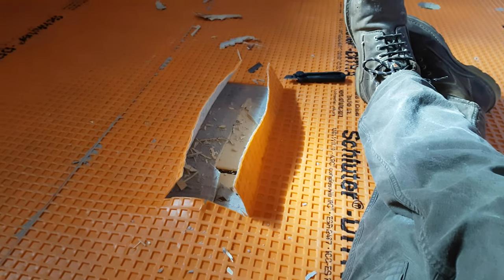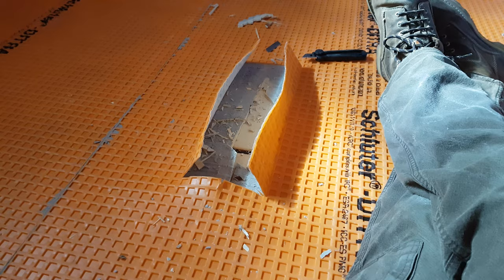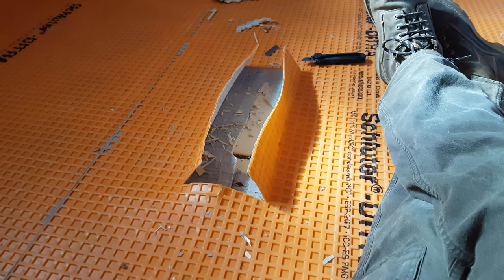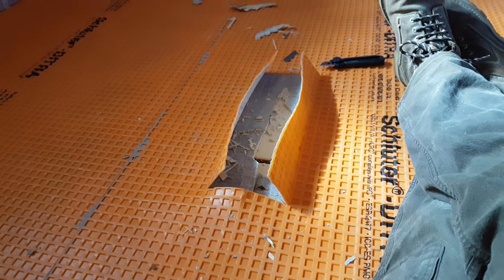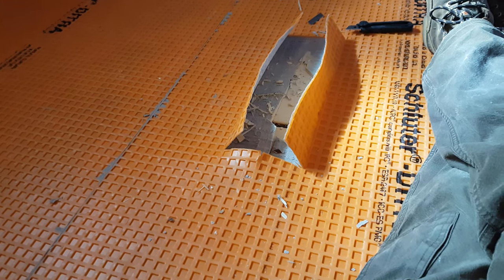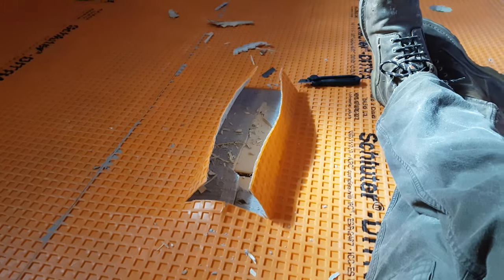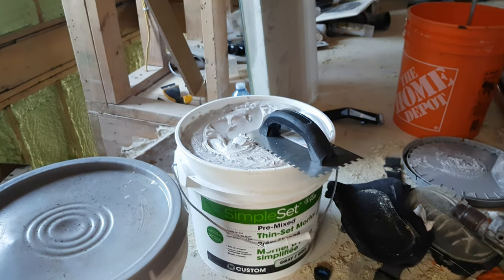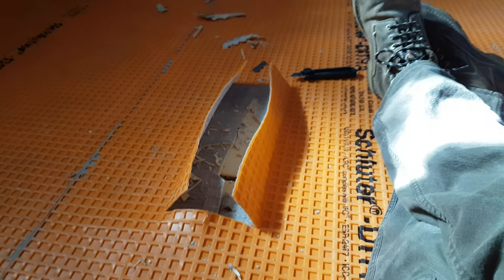2019-06-06 -- delay in tiling